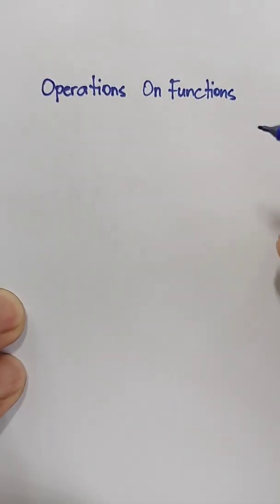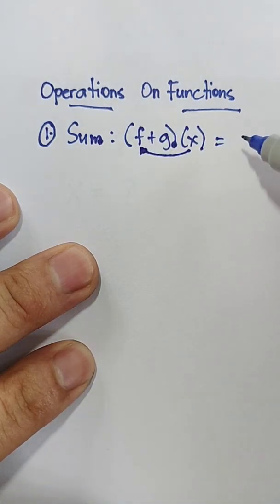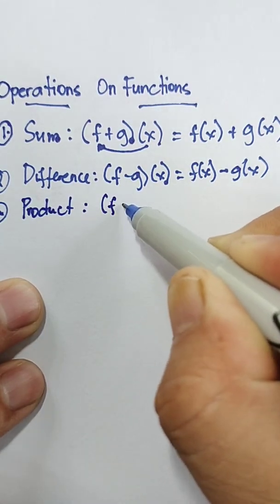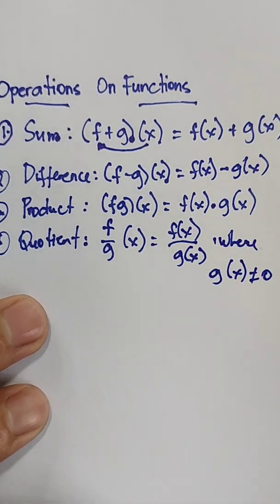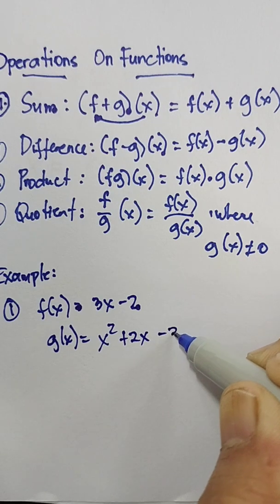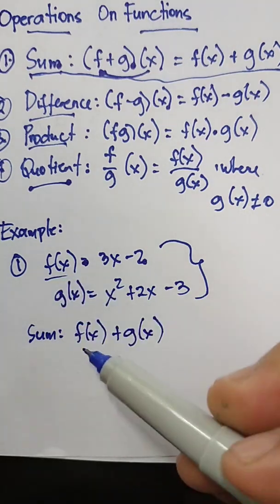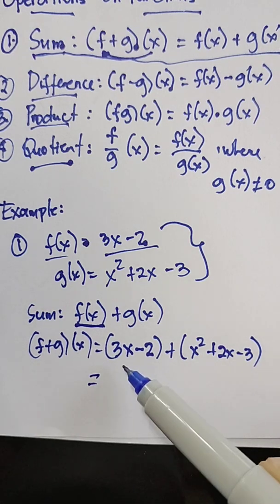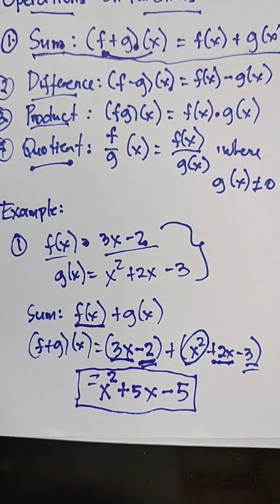General Mathematics: Operations On Functions Part 1 || Sum